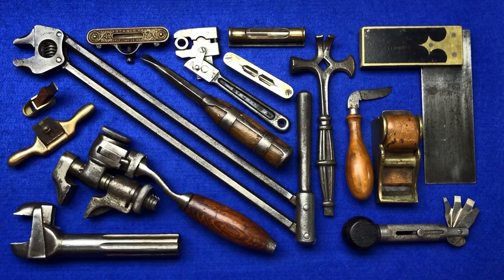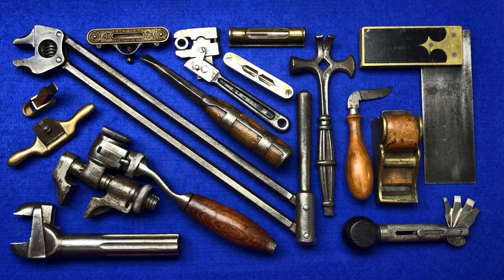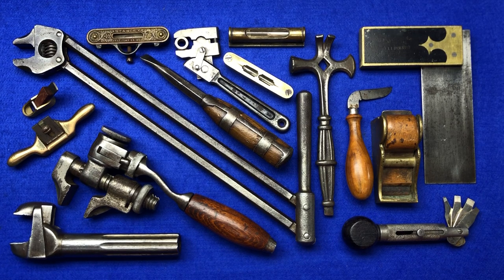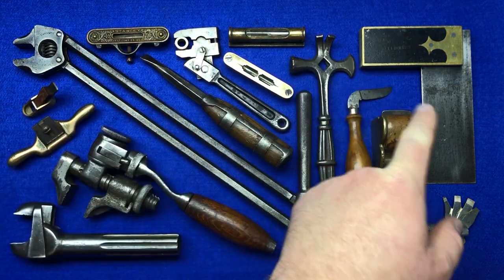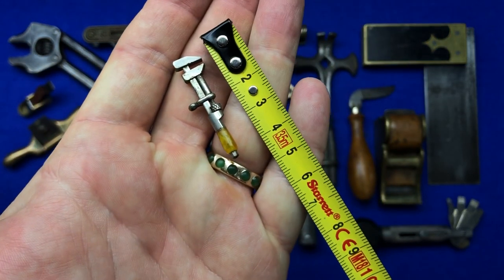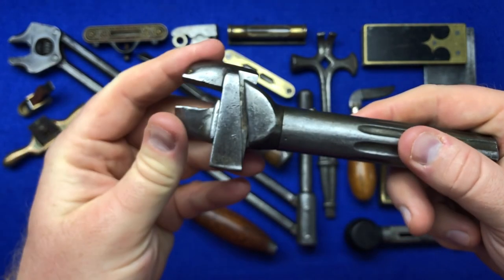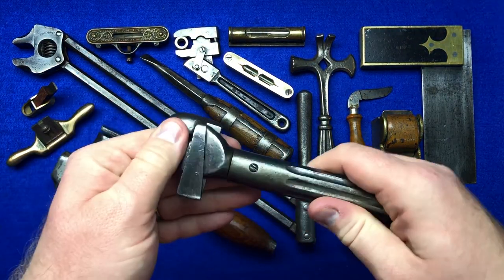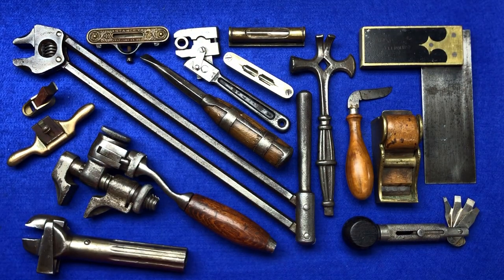Exciting news A new tool addict Facebook group for tool enthusiasts and collectors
Tool addict Facebook group
This group is for anybody who wishes to view interesting tools or post pictures of their collections restorations things they are wanting to buy or sell and any other tool related excitement feel free to join :-)